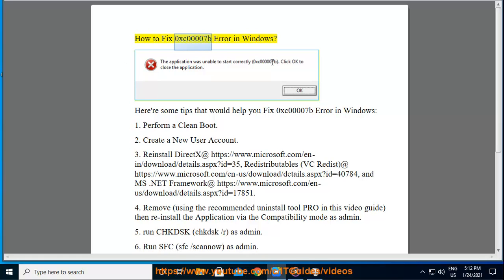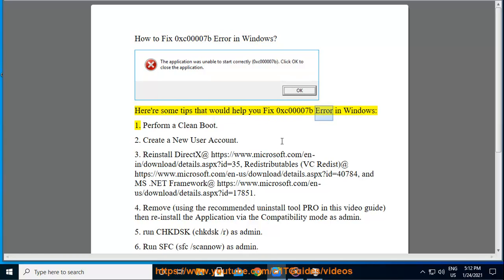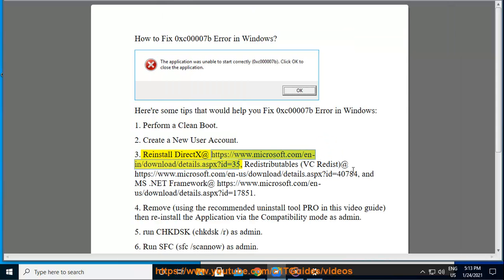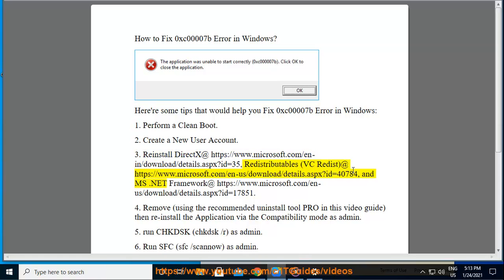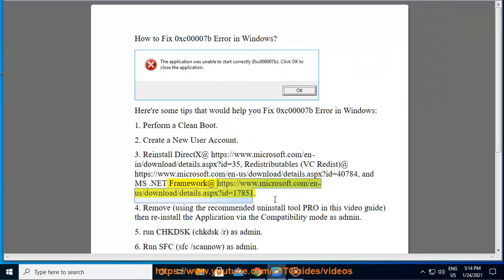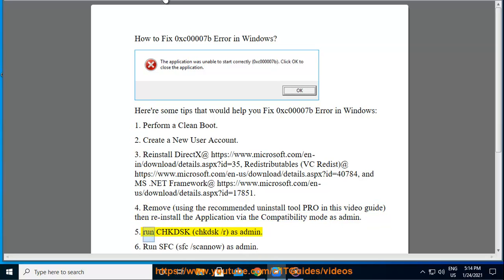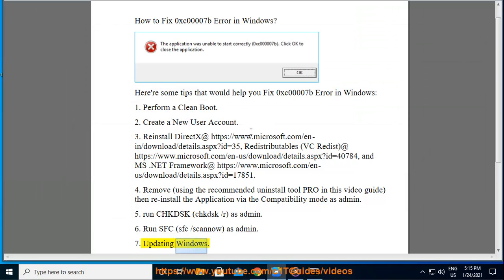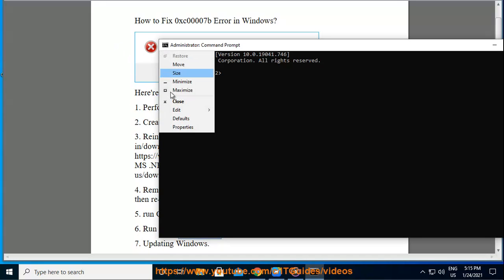Fix 0xc00007b Error in Windows 10/8/7 (2021 Full Tips)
Here's how to Fix 0xc00007b Error in Windows 10/8/7. To effectively remove unwanted/problematic programs, run this best uninstall tool@